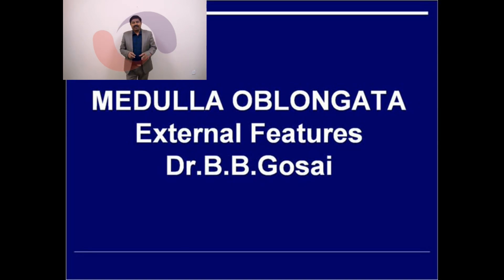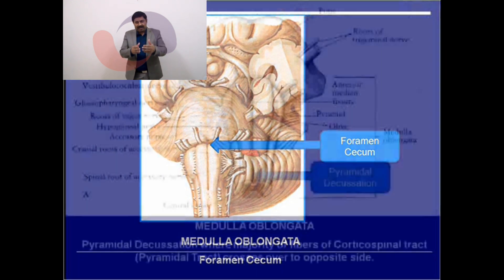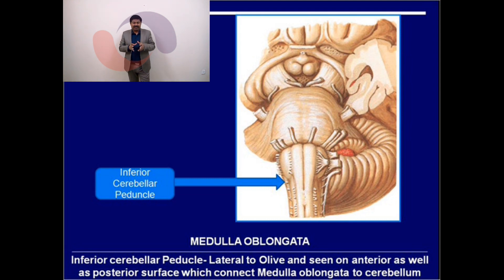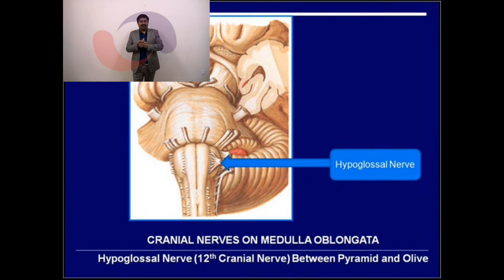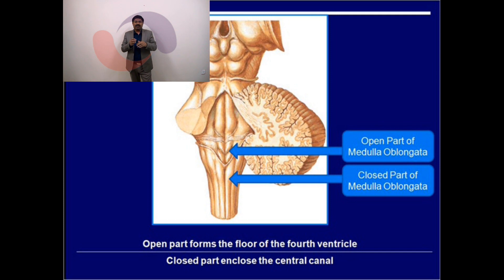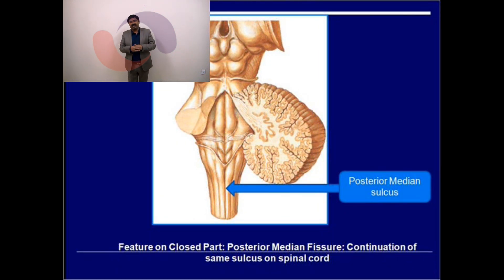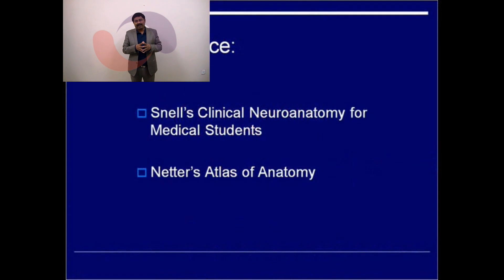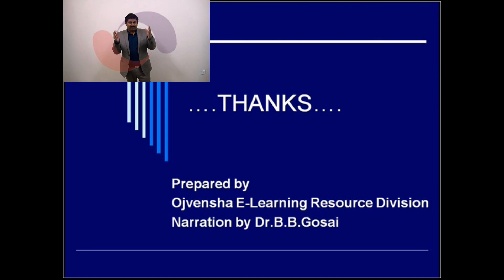Medulla oblongata External features by Micro-teaching session by Dr.Gosai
Medulla oblongata External features microteaching presentation by Dr.Gosai @drbbgosai